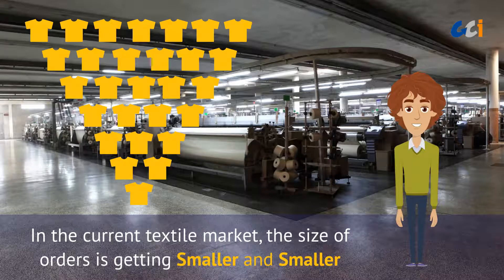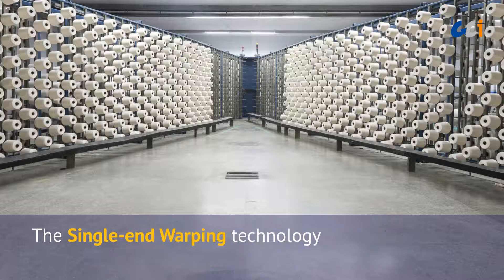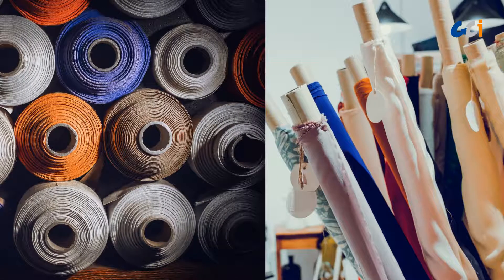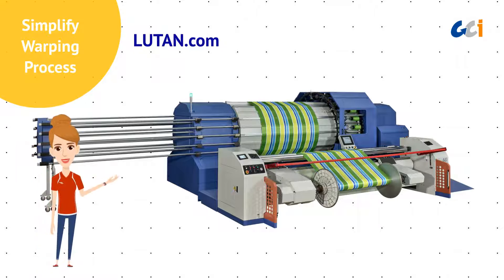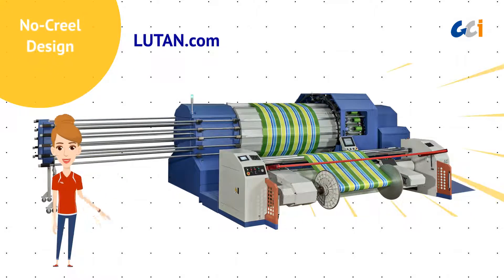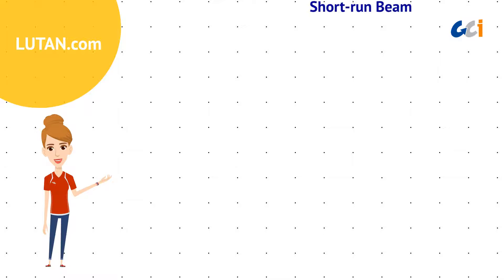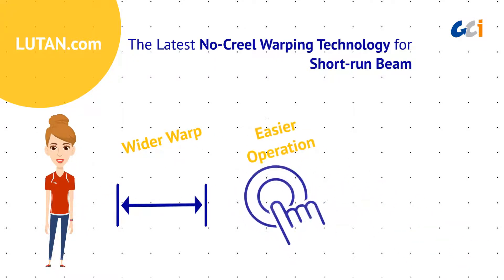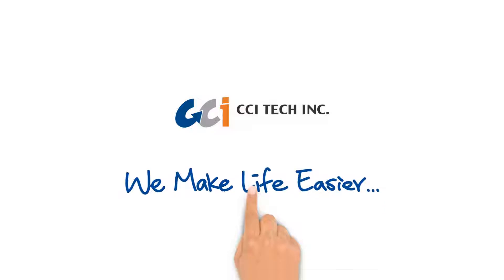CCI - LUTAN.com Represents a Remarkably New Warping Method (EN)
LUTAN.com represents a remarkably new warping method.  It makes you effortlessly take advantage of high efficiency and convenience in terms of Creel-less and Double-rail Ring Designs, Optimized Tension Control, Automatic Colour Changing Devices, and Extended Width of 2600 mm.  Whether your warp requirement is for full-width sample or small quantity production, LUTAN.com fully meets your various needs.